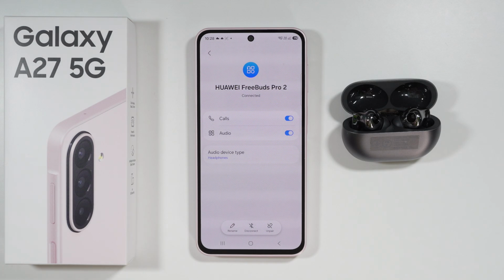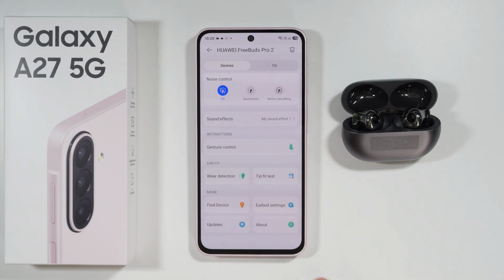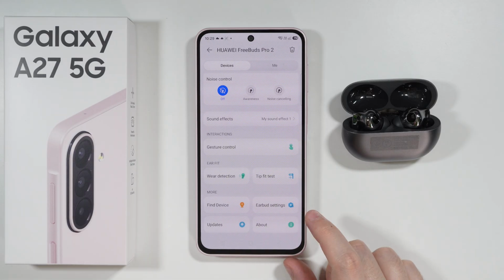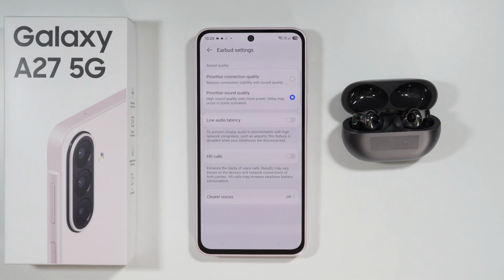Samsung Galaxy A27: How to Fix Missing LDAC Audio Codec in Bluetooth Settings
In this video, I'll guide you through the steps to fix the missing LDAC audio codec in the Bluetooth settings on your Samsung Galaxy A27. This codec is essential for high-quality audio streaming, and I'll help you troubleshoot the issue to ensure you can enjoy your music without any interruptions. Follow along as we explore the settings and get your LDAC functionality back up and running.